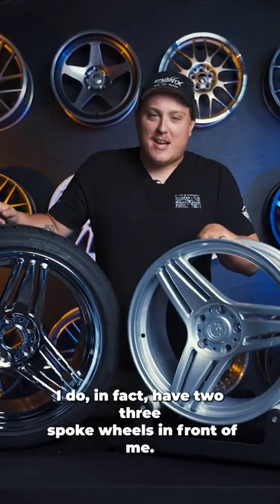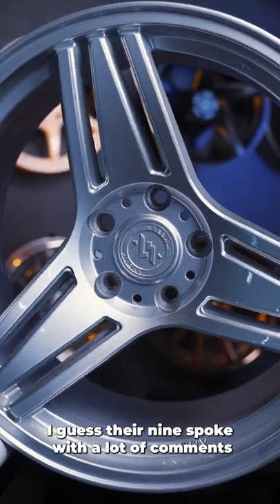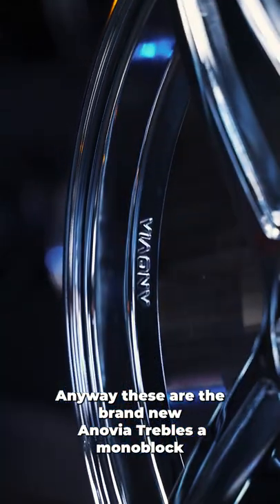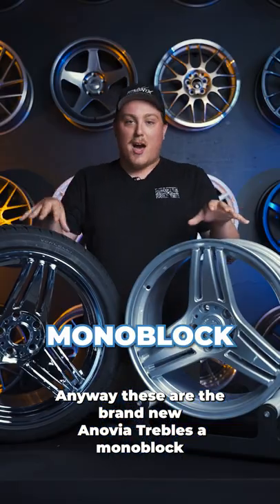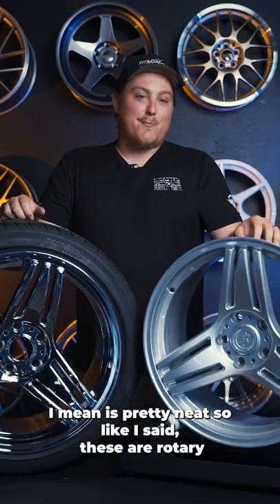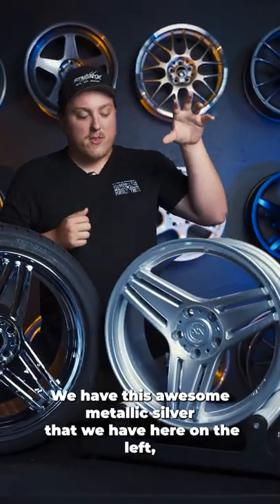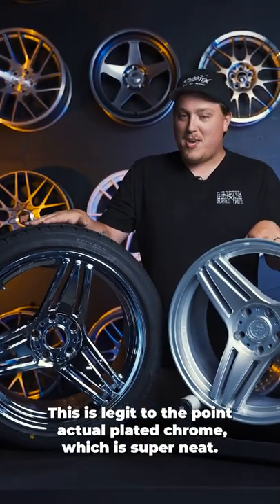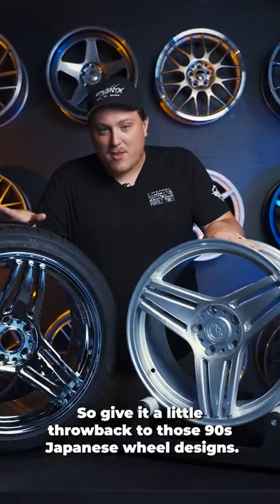Reviewing the HOTTEST Tri-spoke wheels of 2022🔥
Check out the NEW Anovia Trbele, a three spoke wheel. It comes in two finishes REAL chrome and in silver!